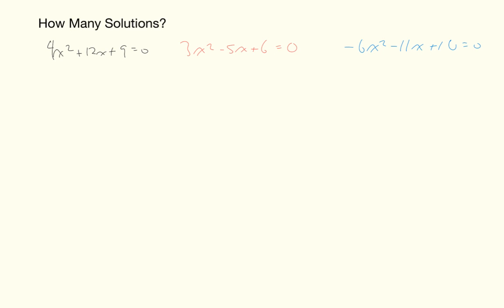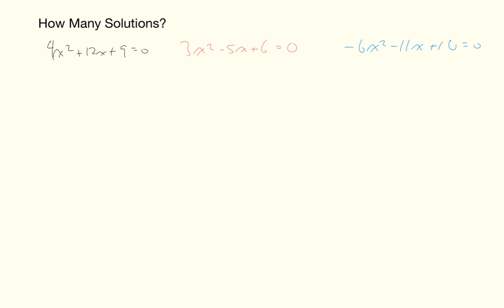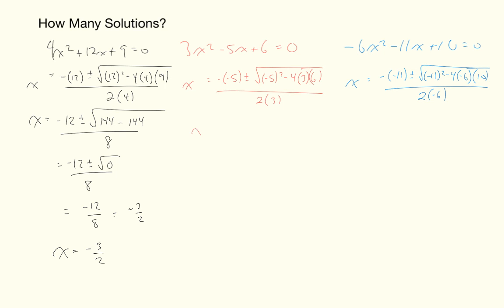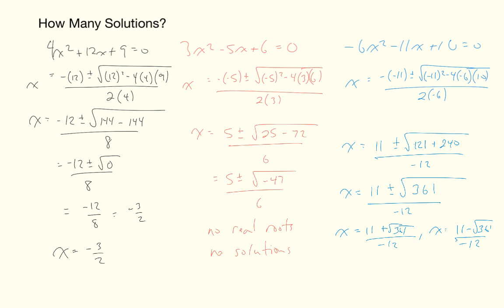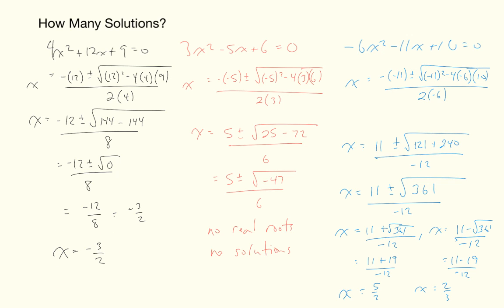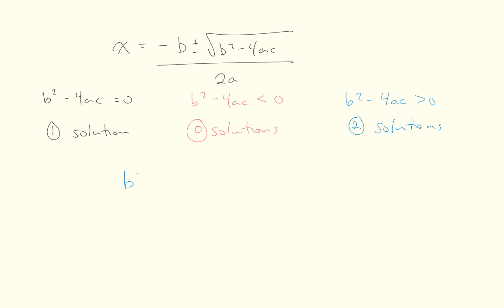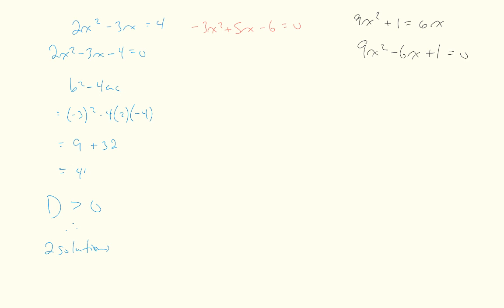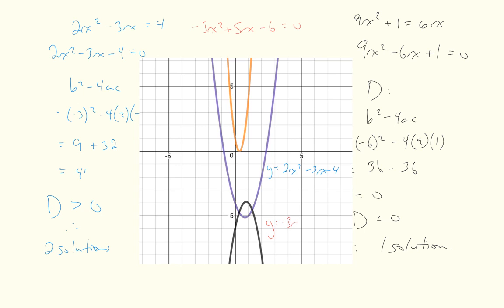Quadratic Equations: Numbers of solutions and the Discriminant